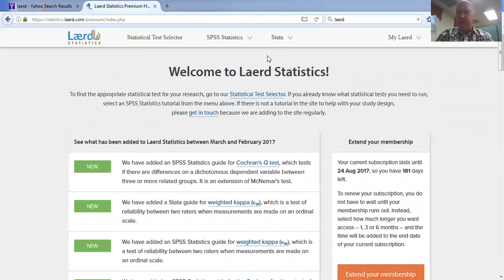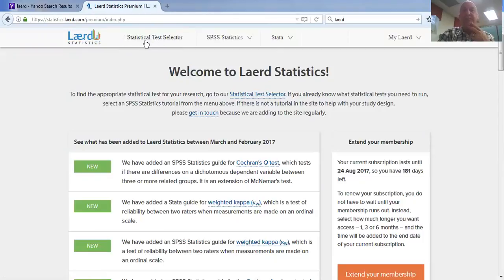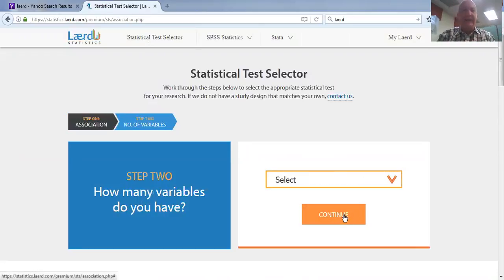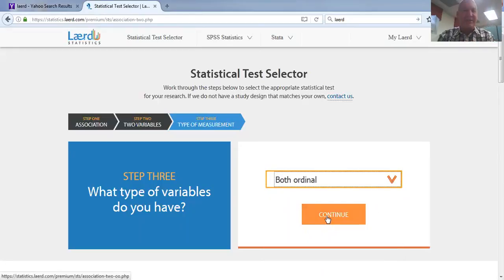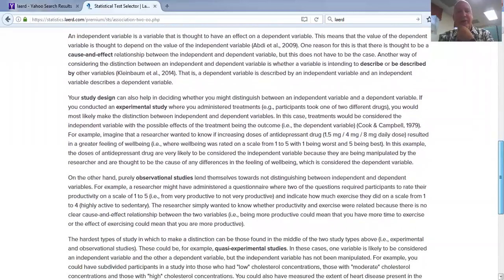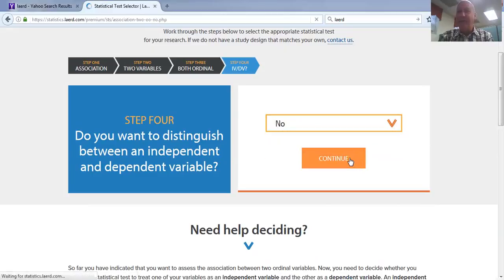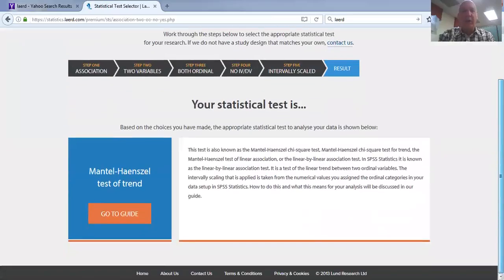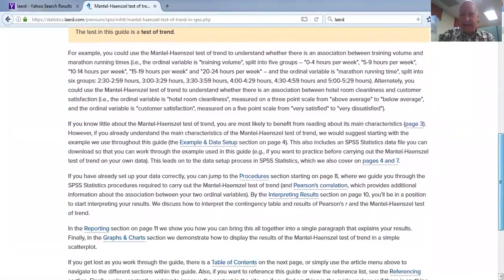jp Laerd 2 24